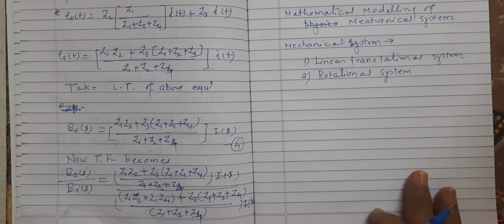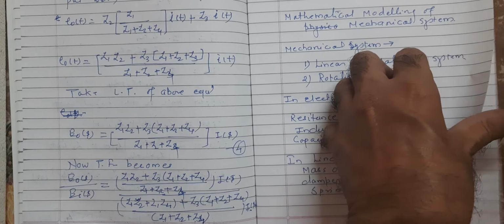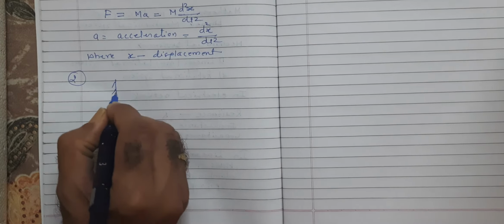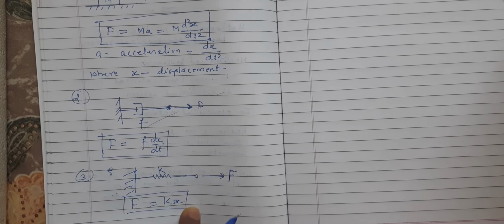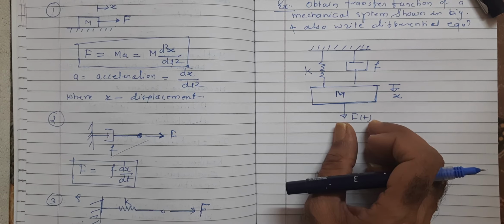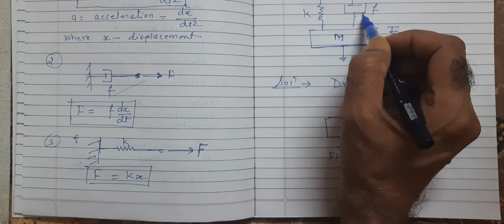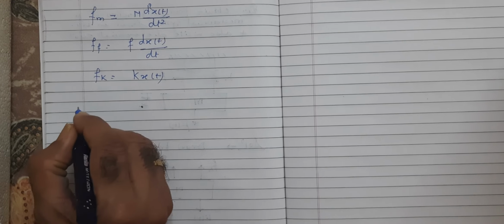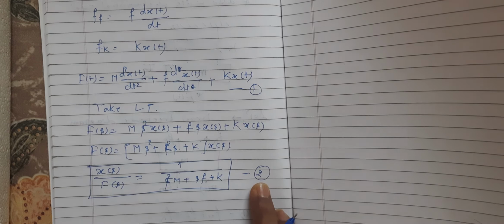Numerical on Translational Mechanical System 1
Numerical on linear translational mechanical system is solved